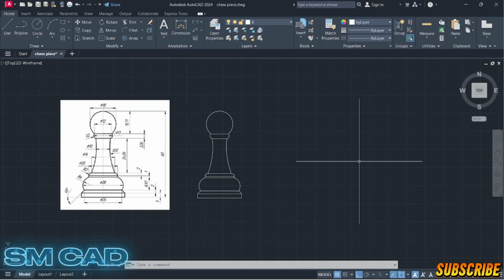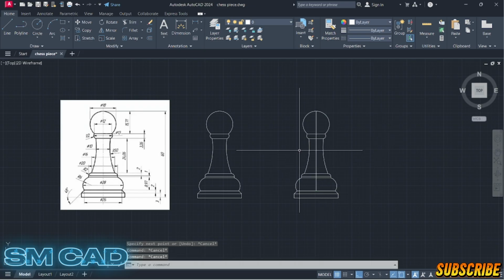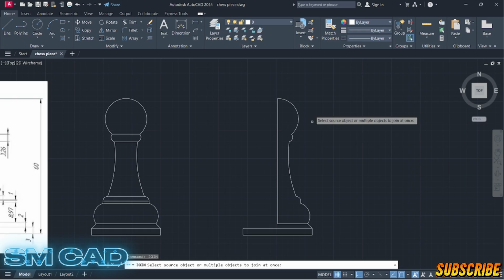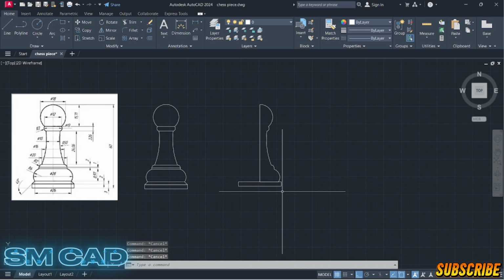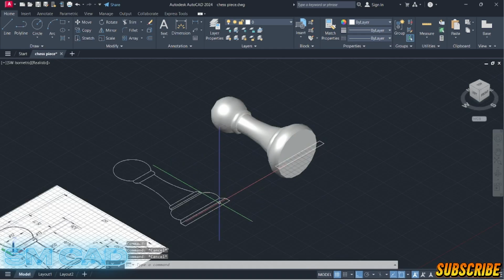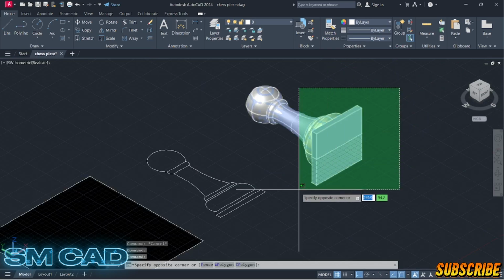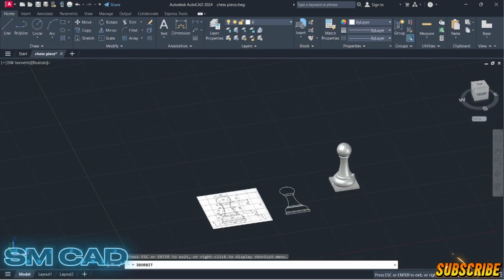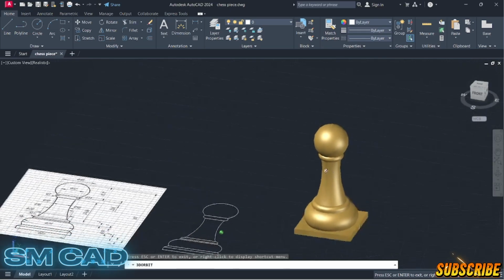How to Draw Chess Pawn in AutoCAD 3D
Welcome to SM CAD: In this Autocad tutorial, we'll demonstrate how to draw a chess piece in AutoCAD 3D.

Other AutoCAD Tutorials.